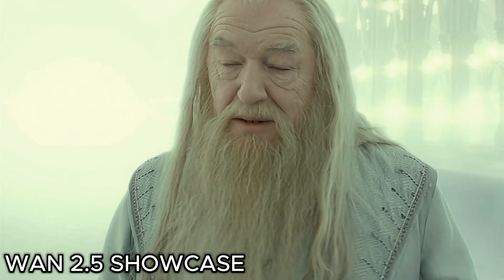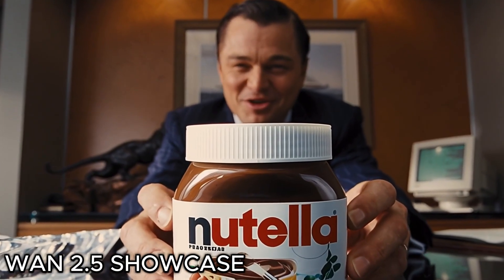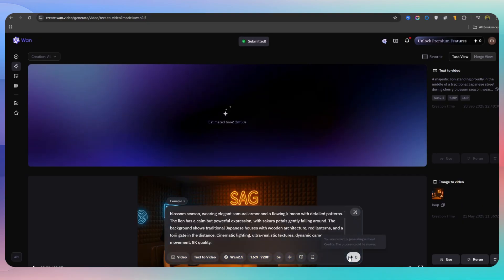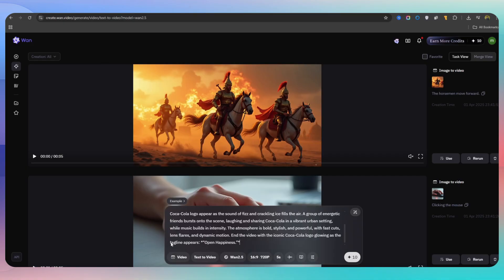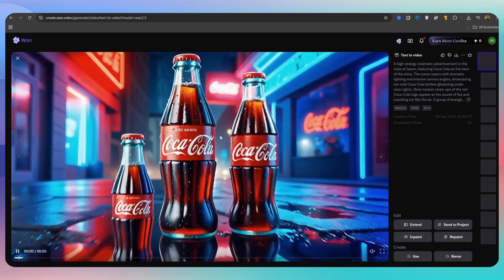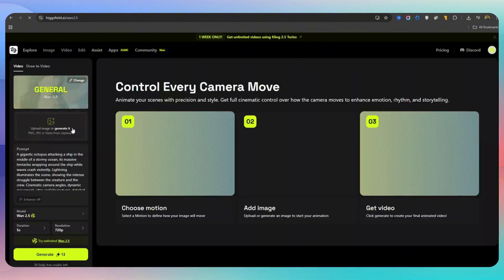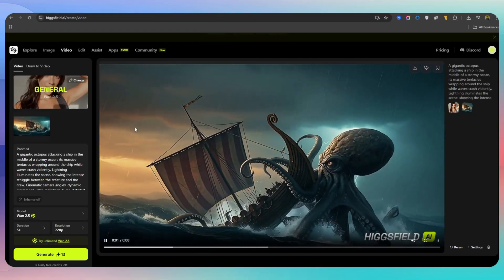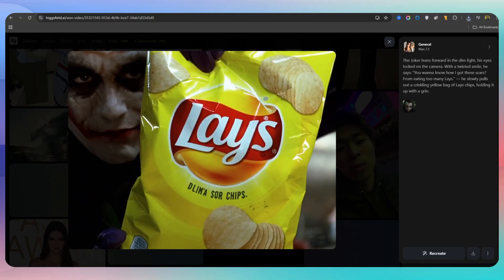Wan 2.5 free (the Veo 3 Killer) is NOW | Free, better and unlimited |NEW Video Model Higgsfield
Wan 2.5 (the Veo 3 Killer) is NOW | Free, better and unlimited |NEW Video Model Higgsfield

Ways to access WAN 2.5

The next-generation AI video model is finally here! 🔥
In this video, we're diving deep into WAN 2.5, the model many are already calling the "VEO 3 Killer!" 😱

Can WAN 2.5 truly dethrone Google's powerful VEO 3 model and take the AI video crown?

In this comprehensive tutorial, I show you two different platforms and methods for using WAN 2.5, and we compare the shocking video generation results from both. We look at all the new features, including Native Audio Generation, stunning realism, and superior speed and accuracy.

If you want to learn how to create the best, most cinematic videos with AI and see the ultimate head-to-head competition, you can't miss this!

✅ What You'll Learn in This Video:

Full tutorial on using the WAN 2.5 model on two distinct websites.

How to leverage the new and advanced features for professional video creation.

The secrets to getting the highest-quality output and pushing the limits of AI.

00:00:00 Introduction: WAN 2.5, The VEO 3 Killer and Chinese Rival
00:00:16 What is WAN 2.5? Advantages & Features (Lip Sync, Realism)
00:00:36 How to Access: Official Websites (WAN Official and Hagen)
00:00:47 Tutorial: How to Use the Official WAN Website
00:01:22 Advanced Capabilities: Creating a Samurai Lion in Japan
00:02:12 Professional Test: Generating a Coca-Cola Commercial (using ChatGPT for the prompt)
00:03:09 Introducing the Second Site (Hagen) Smoother UI and Free Access to WAN 2.5/Kling
00:03:48 Final Test: Octopus Attacking a Ship (Reviewing technical details and dynamics)
00:04:23 Showcase Review: Dumbledore Promoting iPhones and Joker Introducing Chips
00:04:59 Conclusion and End of Video